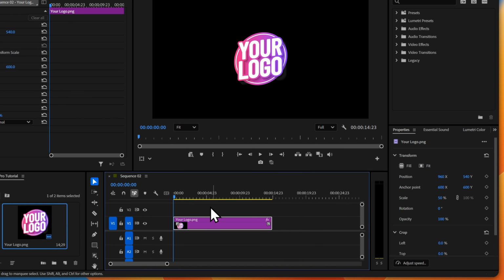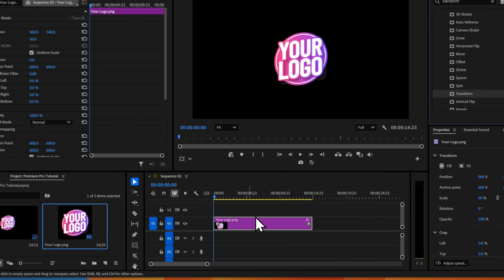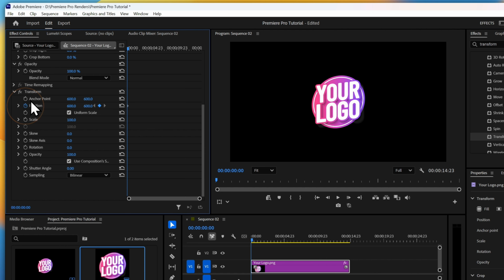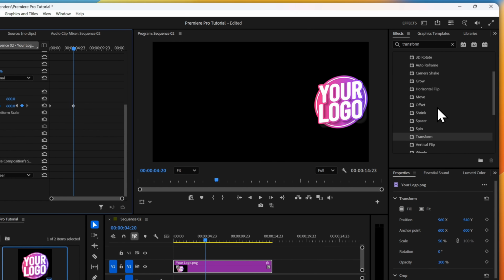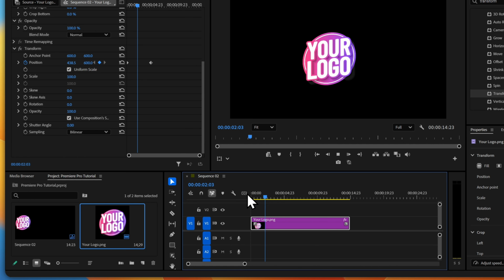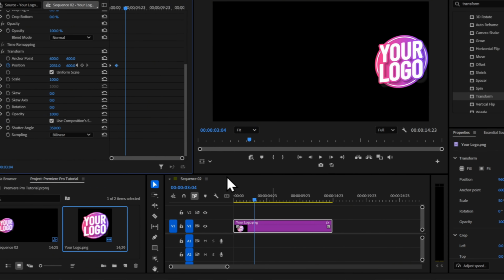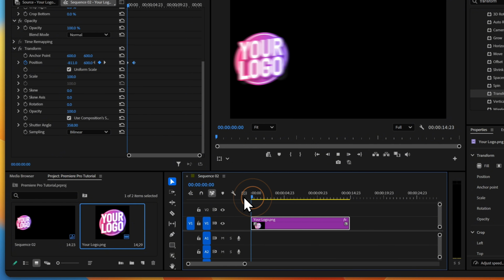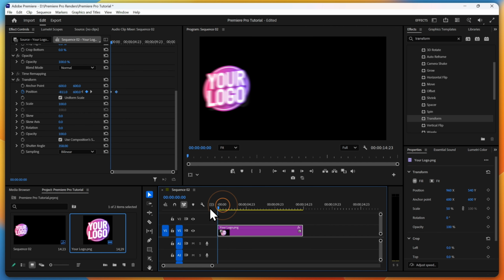How to Create Custom Motion Blur in Adobe Premiere Pro - Lesson 181 Adobe Premiere Pro Tutorial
In this Adobe Premiere Pro tutorial, you’ll learn how to create smooth cinematic motion blur during animated movement using the Transform effect.
When objects move quickly in real life, cameras capture natural motion blur, and this effect helps recreate that look digitally.
By enabling the composition shutter angle and increasing the shutter value, you can generate realistic blur while animating position or scale.
This technique is widely used in cinematic edits, transitions, motion graphics, and professional video animations.
It’s a simple way to make your movements look smoother and more realistic directly inside Premiere Pro.